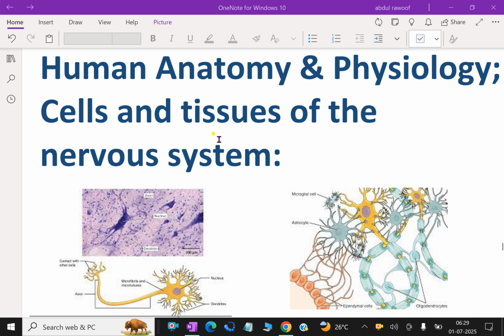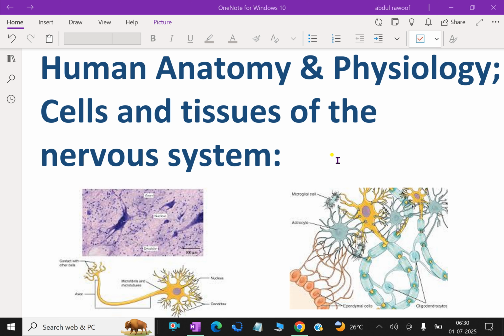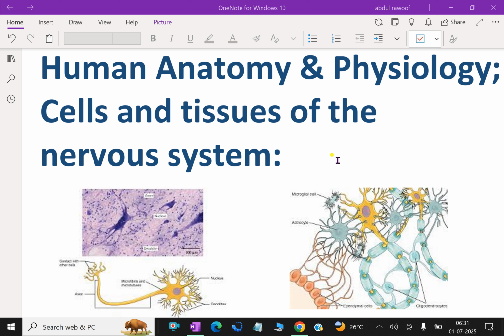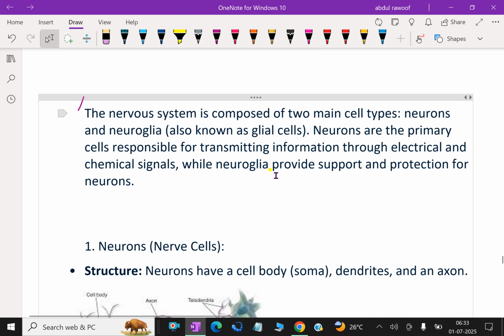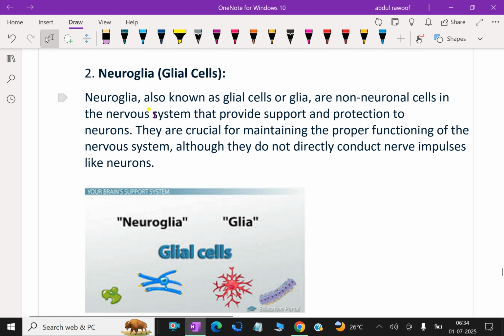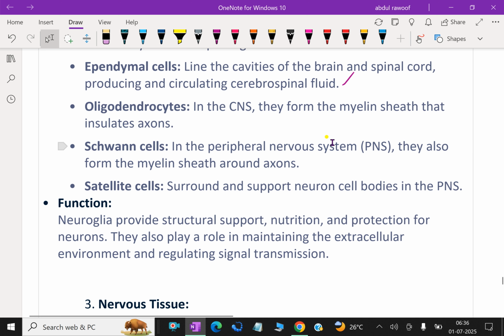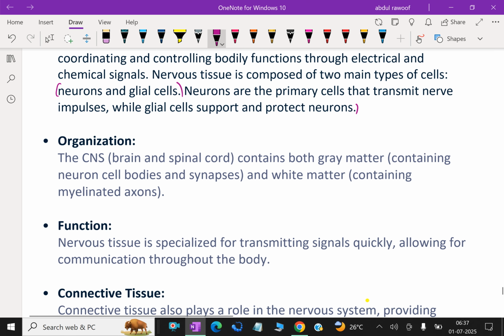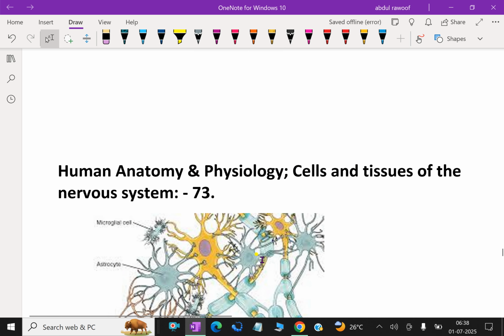Human Anatomy & Physiology; Cells and tissues of the nervous system: - 73.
The nervous system is composed of two main cell types: neurons and neuroglia (also known as glial cells). Neurons are the primary cells responsible for transmitting information through electrical and chemical signals, while neuroglia provide support and protection for neurons.